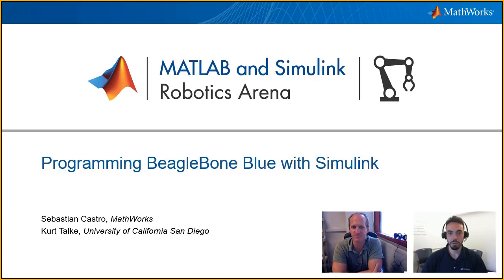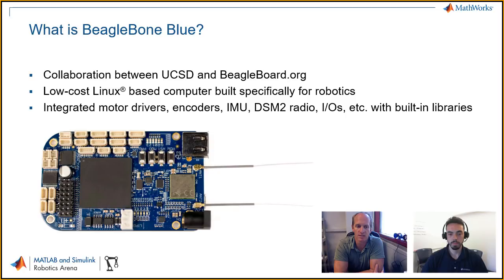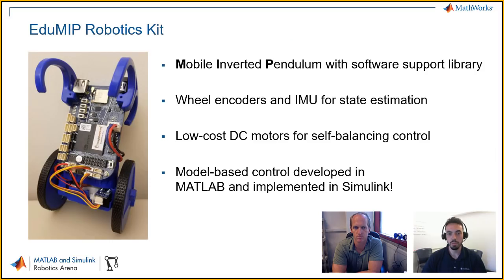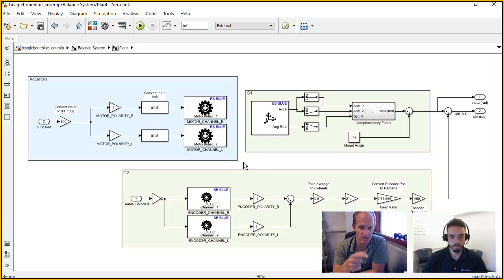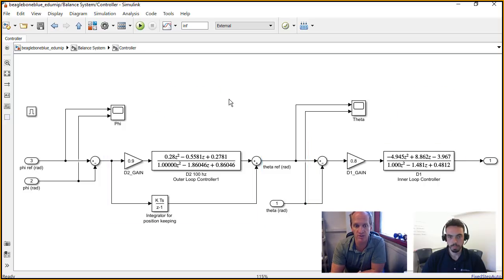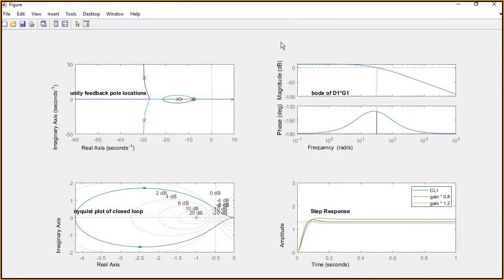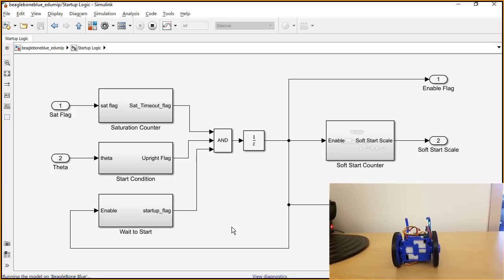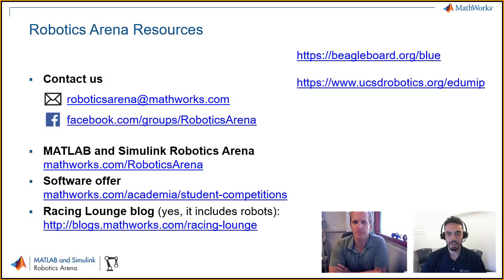Programming BeagleBone Blue with Simulink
Sebastian Castro is joined by Kurt Talke from the University of California, San Diego (UCSD), to discuss how BeagleBone® Blue hardware can be programmed using Simulink®.

BeagleBone Blue is a small-sized computer designed specifically for the development of robotic systems. It was developed as a collaboration between BeagleBoard.org and the UCSD Coordinated Robotics Lab, of which Kurt is currently a member.
Sebastian and Kurt will first introduce the capabilities of the BeagleBone Blue hardware and show how it can be programmed using Simulink. Then they will present an example of a control system developed in Simulink to balance an eduMIP self-balancing robot kit based on BeagleBone Blue. This kit was also developed at UCSD and is a commercially available educational robotics platform.